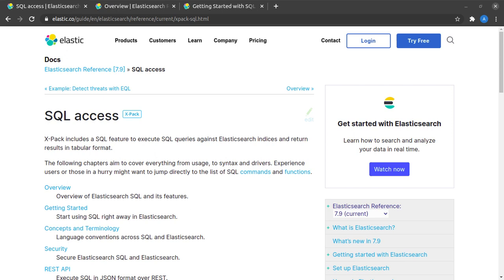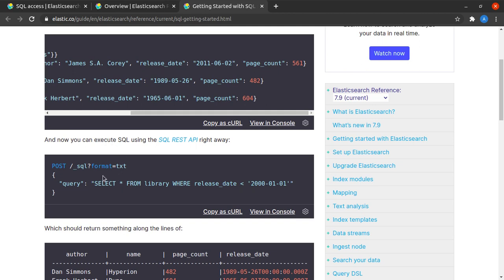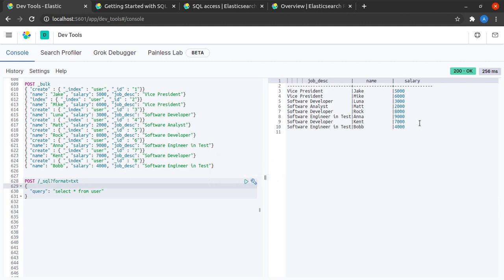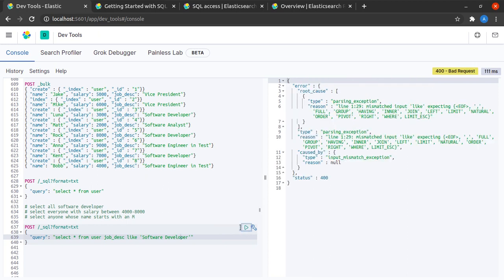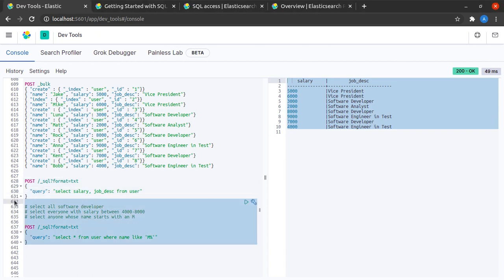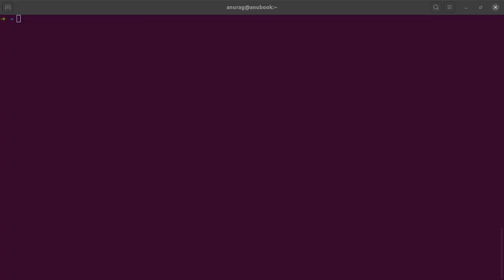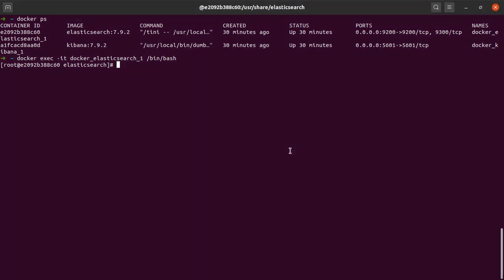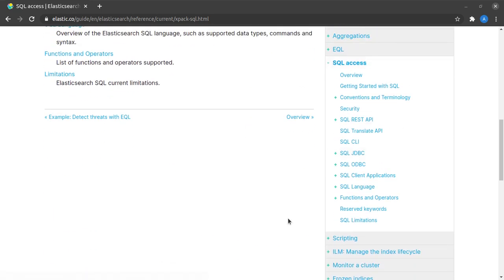Run SQL Queries inside Elasticsearch [Elasticsearch 7 Tutorial] #5.5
In this Elasticsearch tutorial, we learn how to run SQL queries via REST and command line in Elasticsearch 7.

Chapters
0:00 -  SQL Access in Elasticsearch
2:00 - Examples of SQL Access in Elasticsearch
5:20 - Aggregation queries in Elasticsearch SQL
6:30 - Elasticsearch SQL via command line

X-Pack includes a SQL feature to execute SQL queries against Elasticsearch indices and return results in tabular format.

The following chapters aim to cover everything from usage, to syntax and drivers. Experience users or those in a hurry might want to jump directly to the list of SQL commands and functions.

Elasticsearch SQL aims to provide a powerful yet lightweight SQL interface to Elasticsearch.

Introduction
Elasticsearch SQL is an X-Pack component that allows SQL-like queries to be executed in real-time against Elasticsearch. Whether using the REST interface, command-line or JDBC, any client can use SQL to search and aggregate data natively inside Elasticsearch. One can think of Elasticsearch SQL as a translator, one that understands both SQL and Elasticsearch and makes it easy to read and process data in real-time, at scale by leveraging Elasticsearch capabilities.

Why Elasticsearch SQL ?
Native integration
Elasticsearch SQL is built from the ground up for Elasticsearch. Each and every query is efficiently executed against the relevant nodes according to the underlying storage.
No external parts
No need for additional hardware, processes, runtimes or libraries to query Elasticsearch; Elasticsearch SQL eliminates extra moving parts by running inside the Elasticsearch cluster.
Lightweight and efficient
Elasticsearch SQL does not abstract Elasticsearch and its search capabilities - on the contrary, it embraces and exposes SQL to allow proper full-text search, in real-time, in the same declarative, succinct fashion.